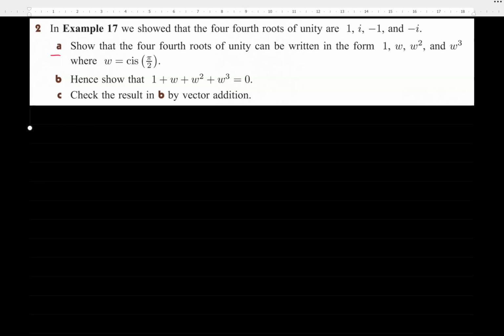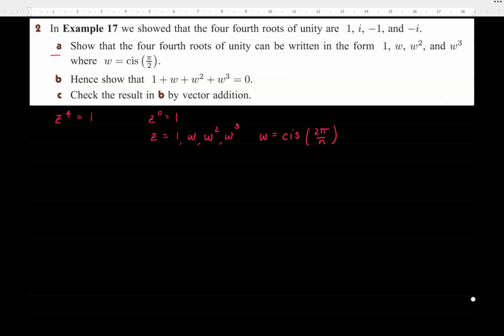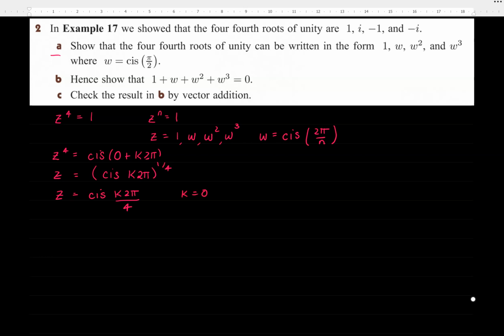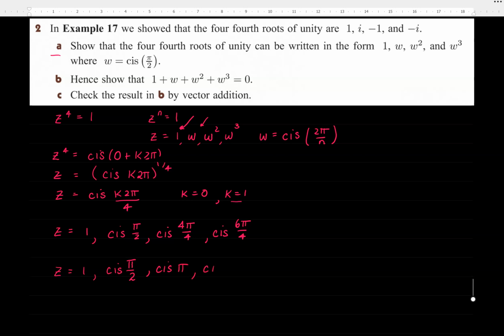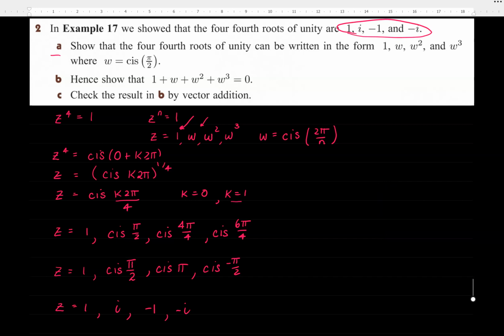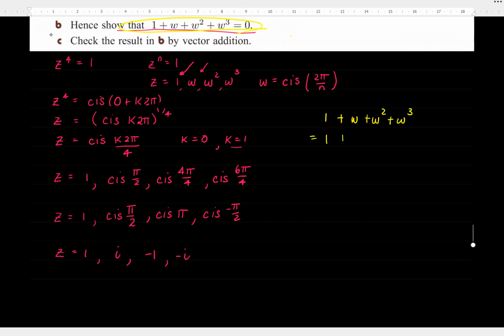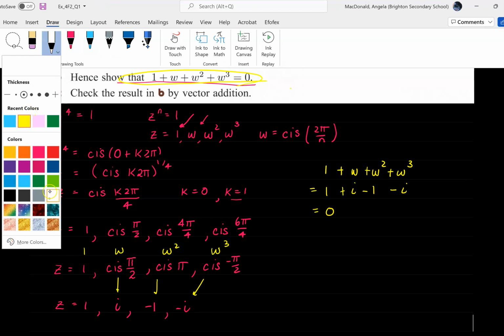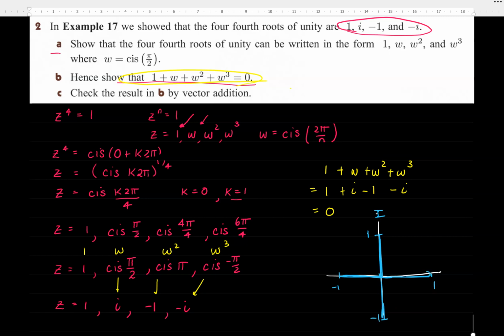Ex 4F2 Q2